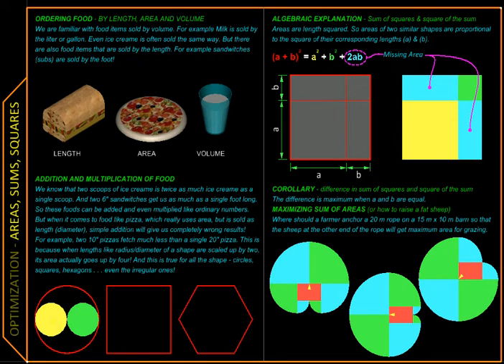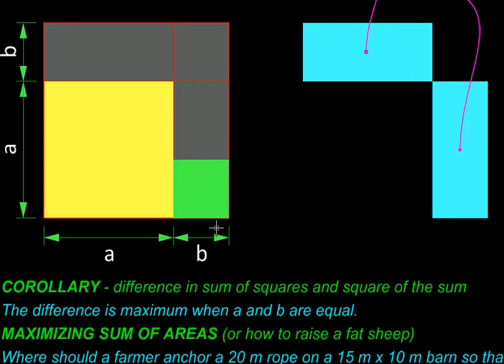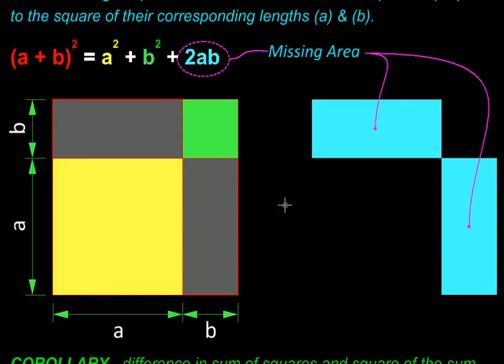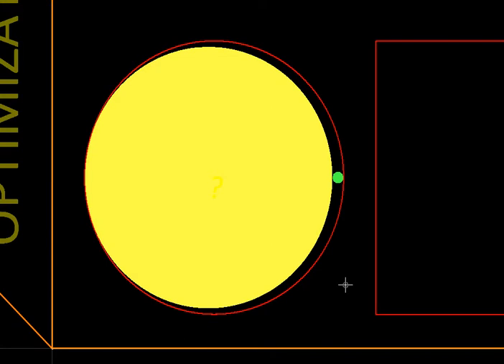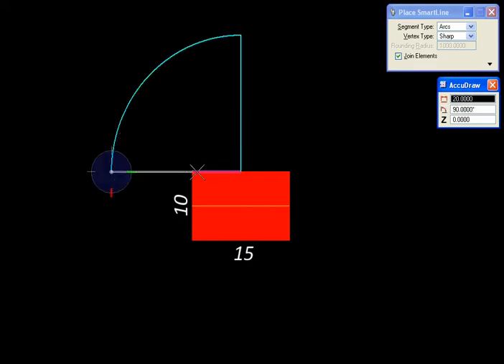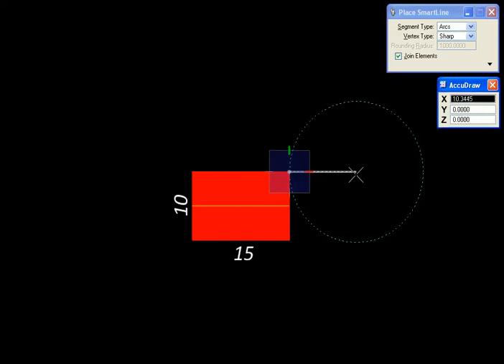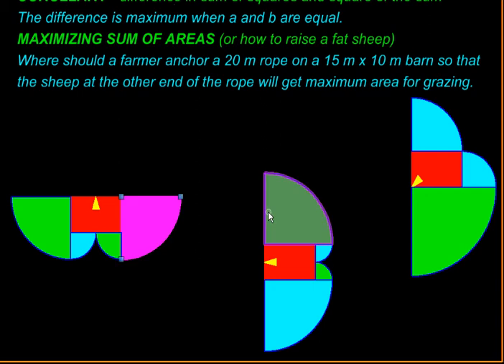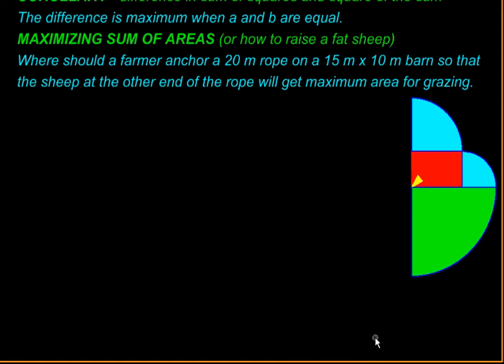Geometry with MicroStation Maximizing Sum of Areas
Created with MicroStation , this clip derives the condition for maxmizing area of two similar shapes whose representative dimensions get added to a constant. E.g. two circles 'packed' inside a third one. This is then applied to a practical problem of maximizing the grazing area of a sheep tied to a barn.